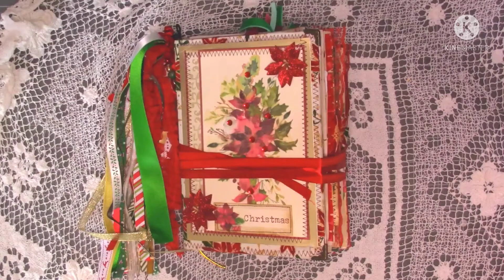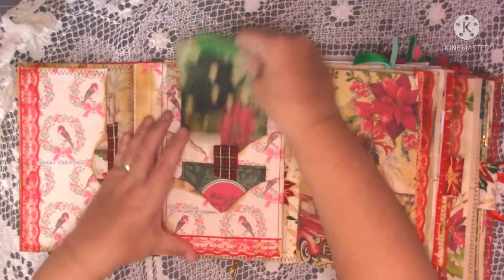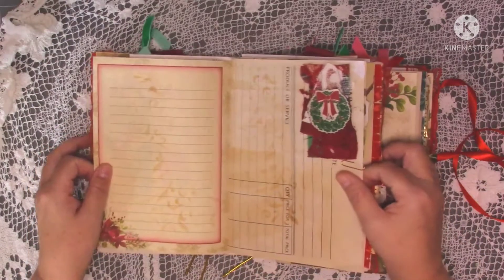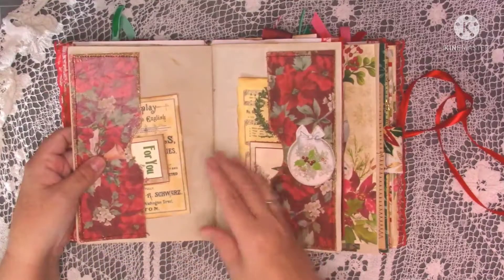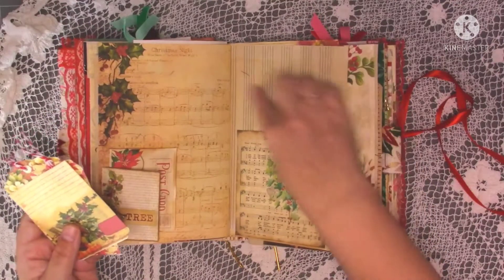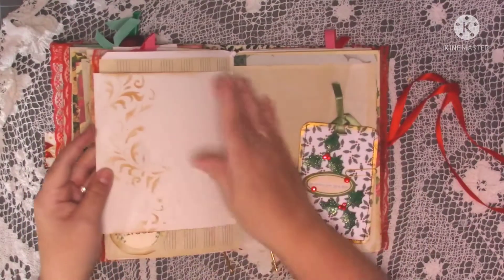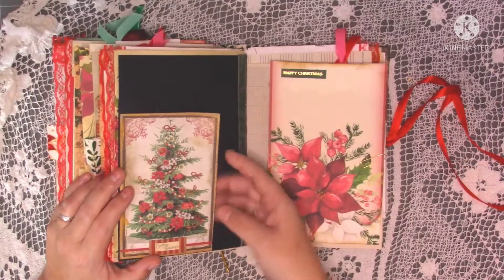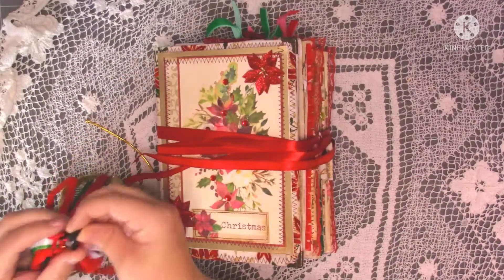FLIP THROUGH OF MY CHRISTMAS JOURNAL